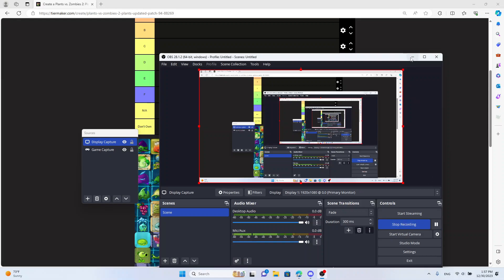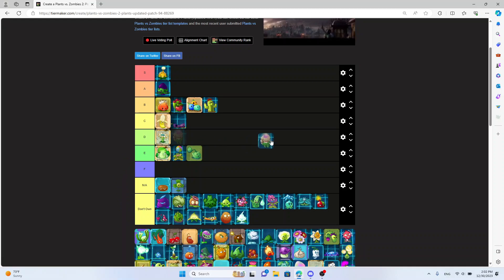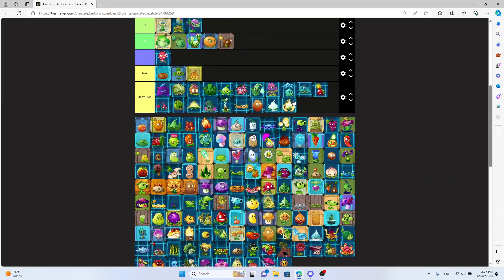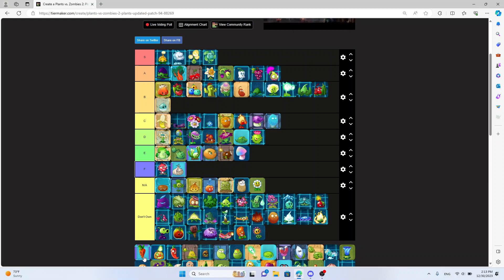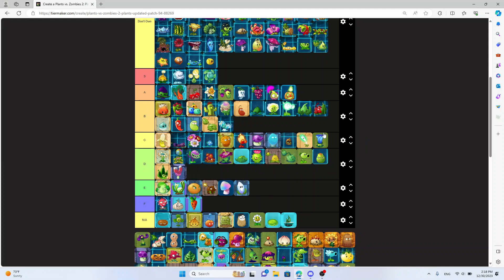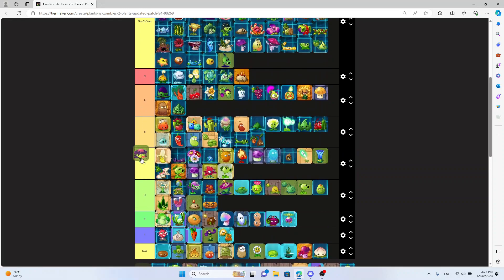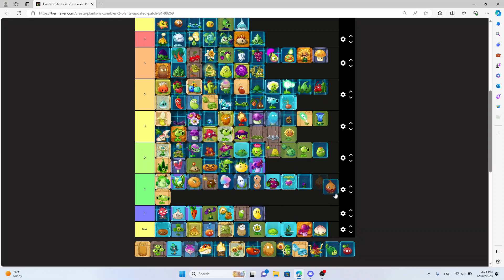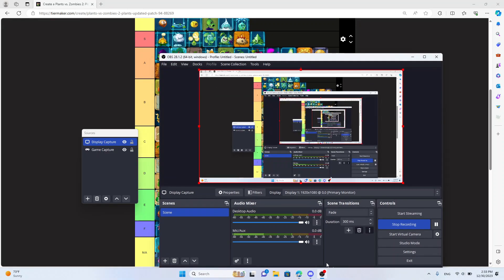PVZ2 Plant Tierlist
I am a very good player at this game.